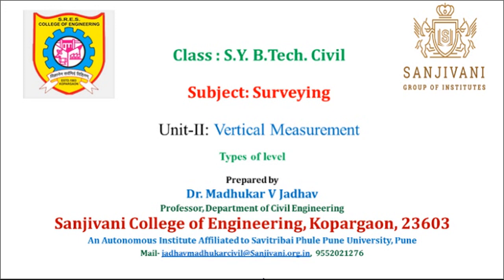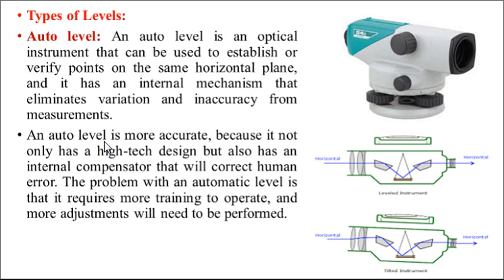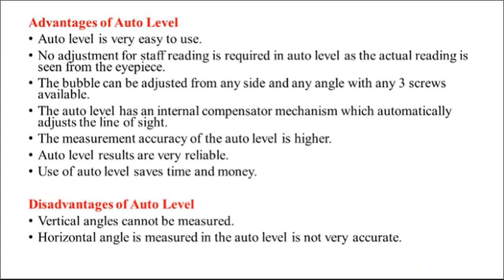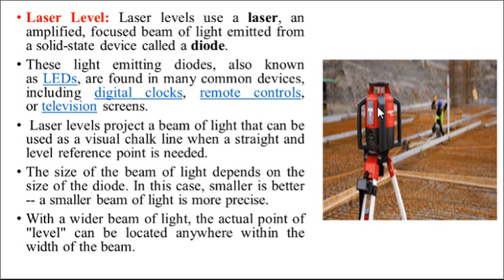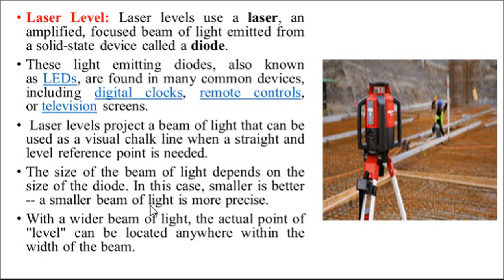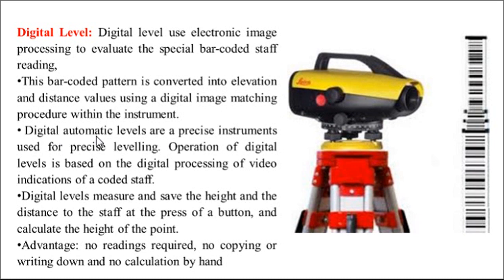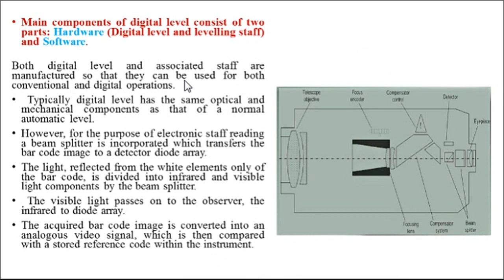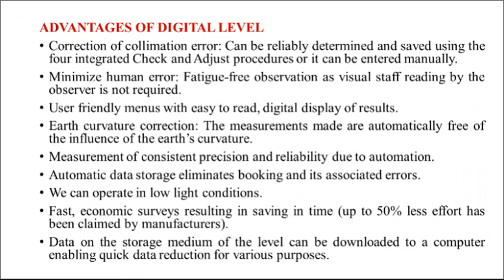U2.8 Different types of Levels